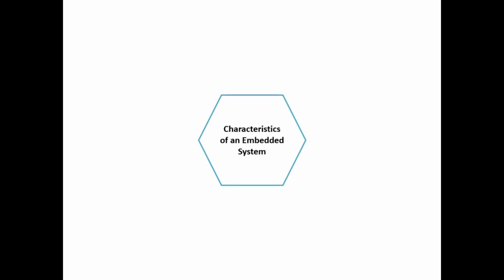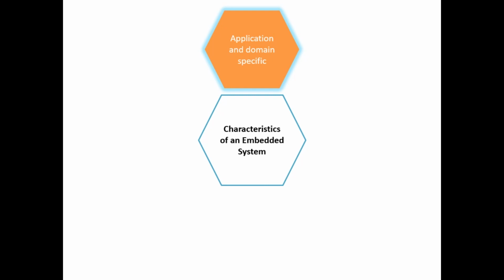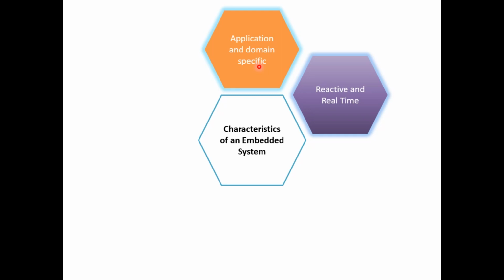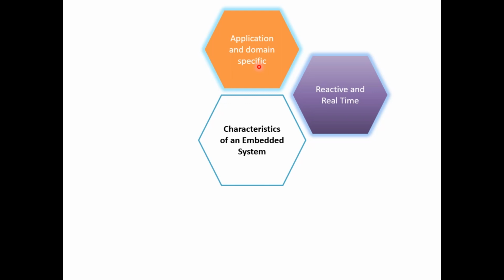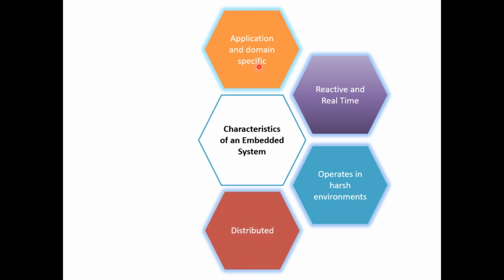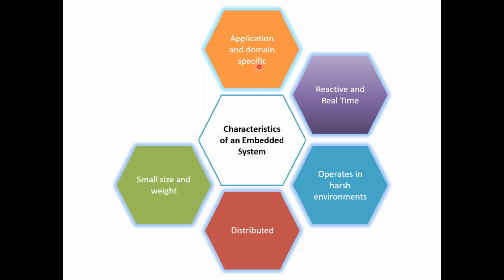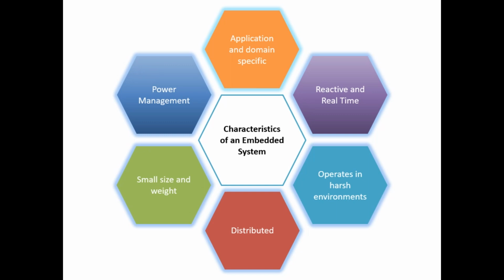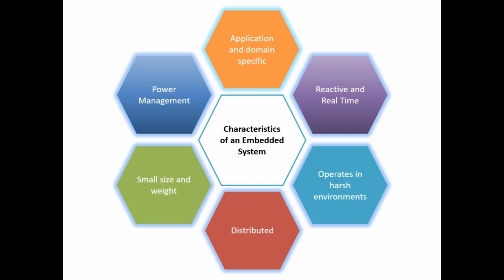VTU ES (18EC62) M4 L1 CHARACTERISTICS OF EMBEDDED SYSTEMS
Some of the key characteristics of Embedded Systems are discussed in this video.